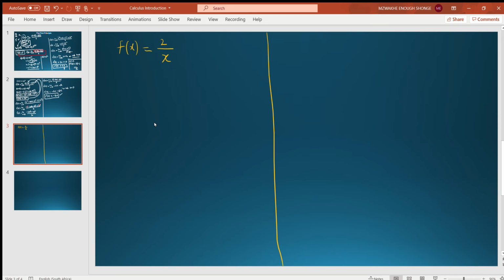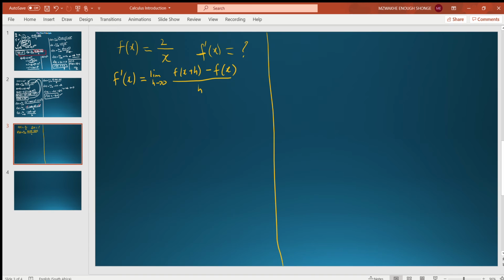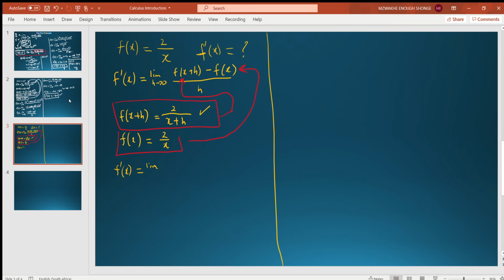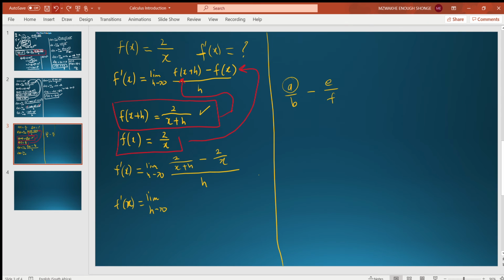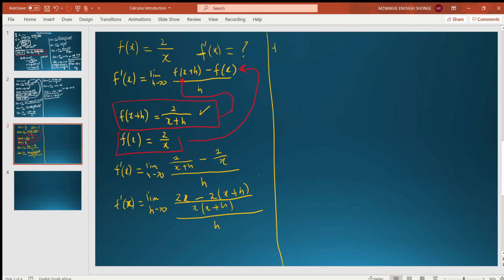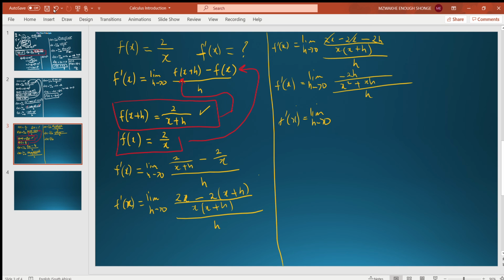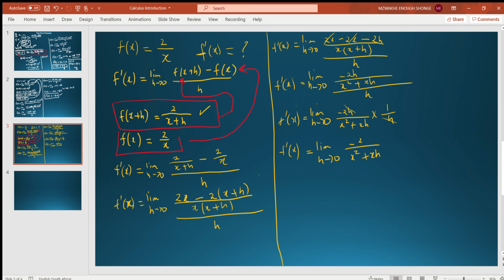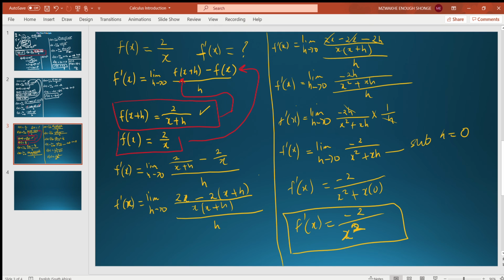Calculus: The derivative of 2/x using the first Principle (Grade 12)